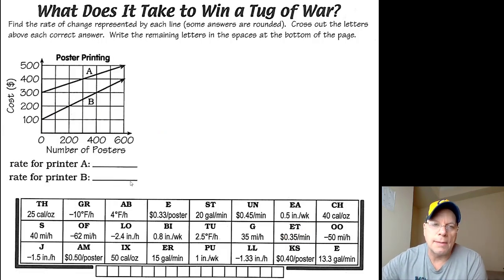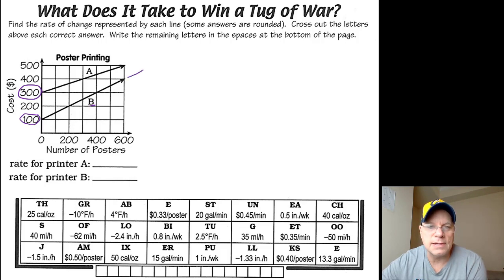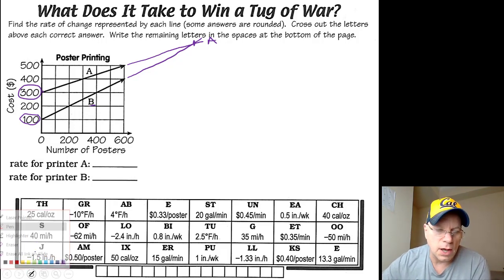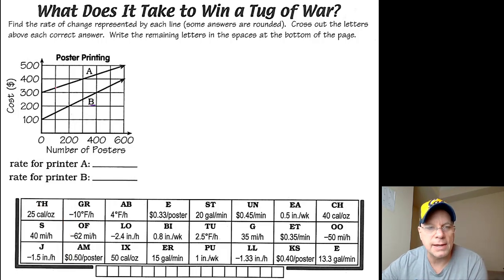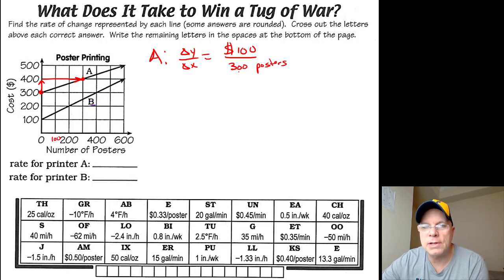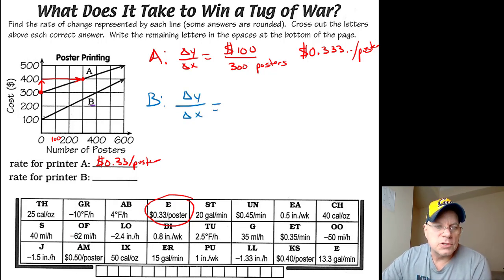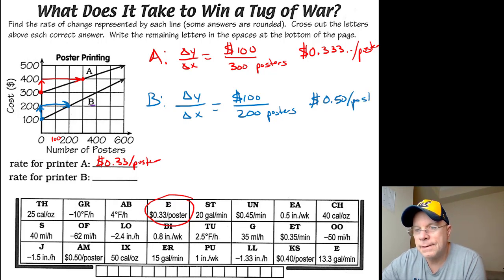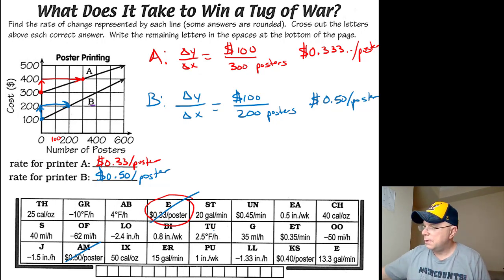8 10 p8